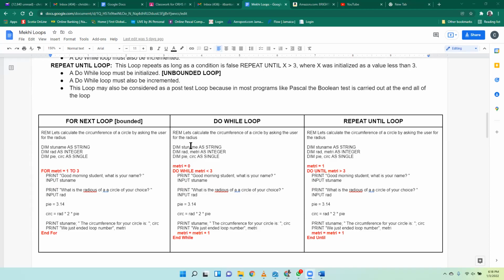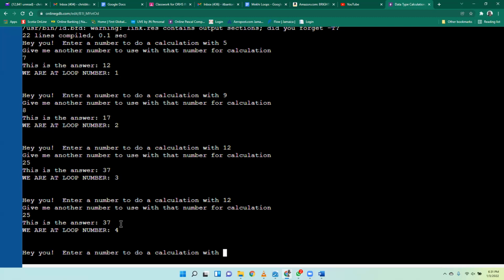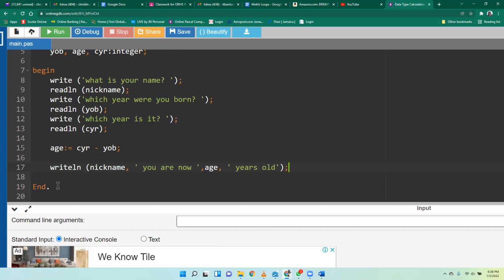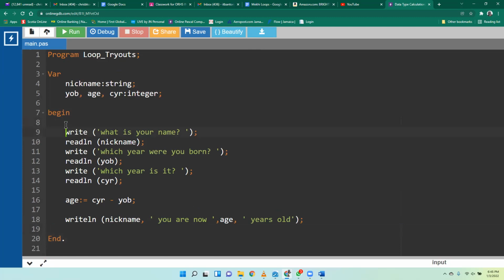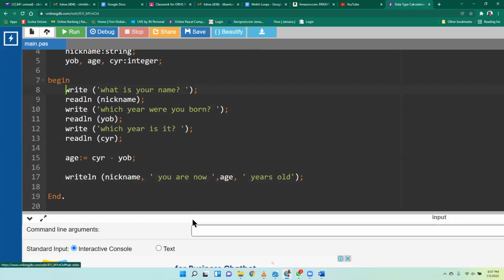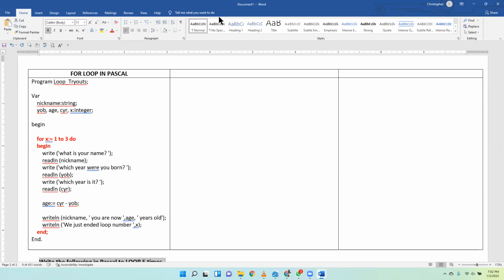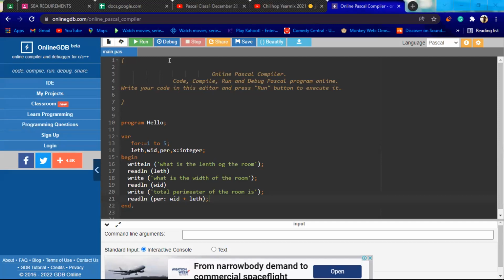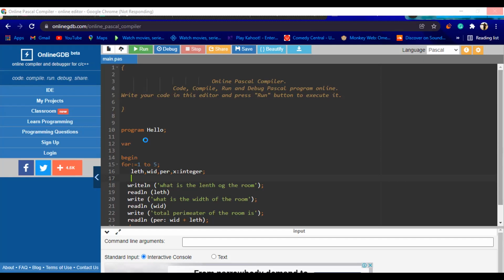IT Evening Class 3 1 2021